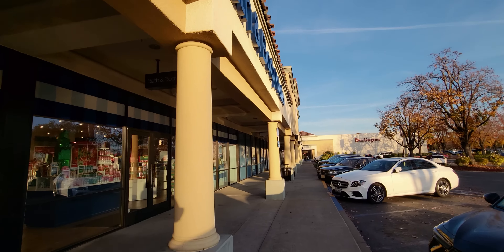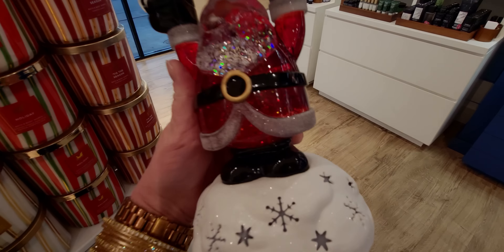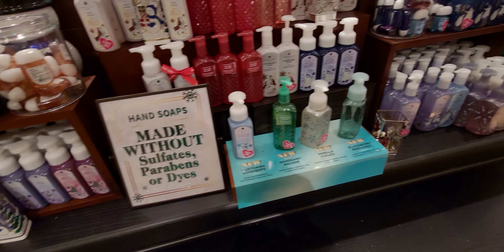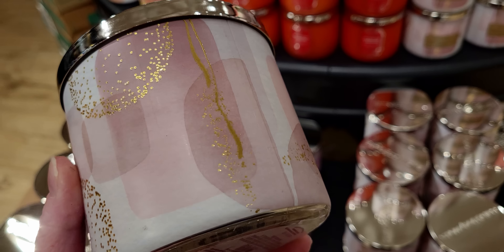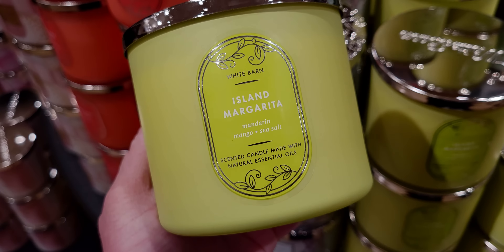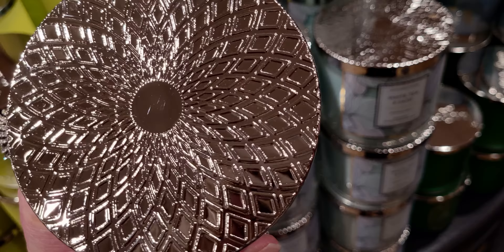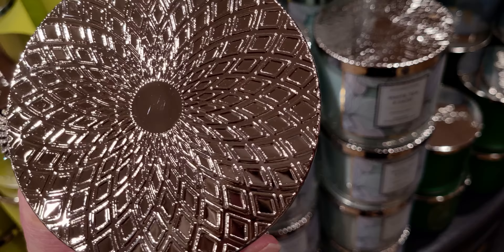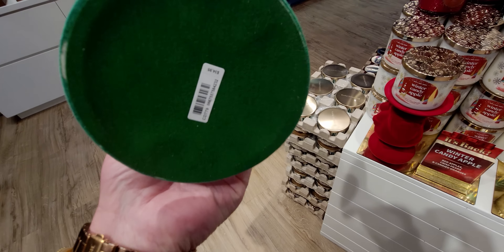Bath & Body Works | WOW! LOTS OF CANDLE DAY 2022 CANDLES ON THE FLOOR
Handle: @mesarastarr |
Friend Mail:
  MESARASTARR,
  9105 Bruceville Rd. 1A,